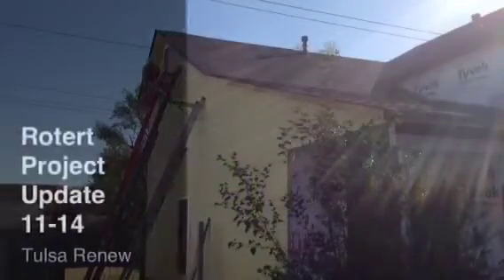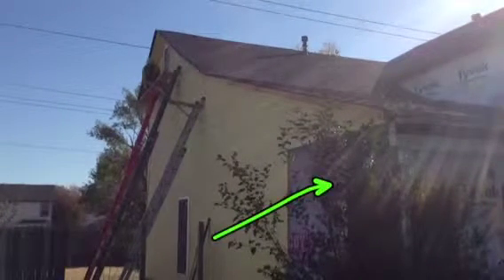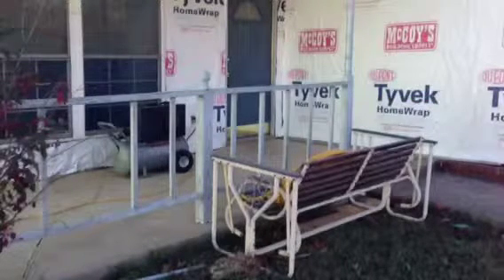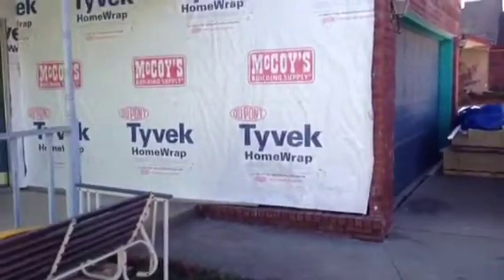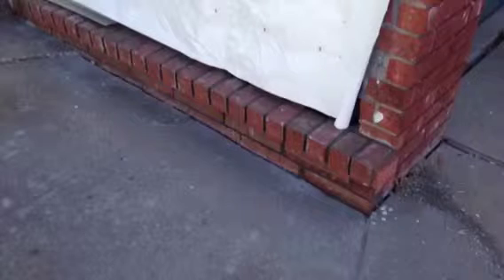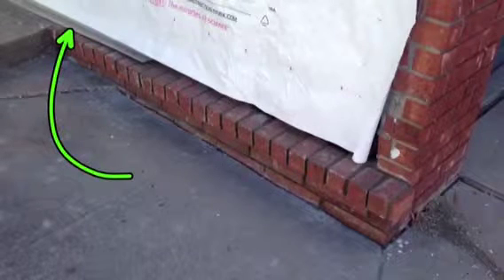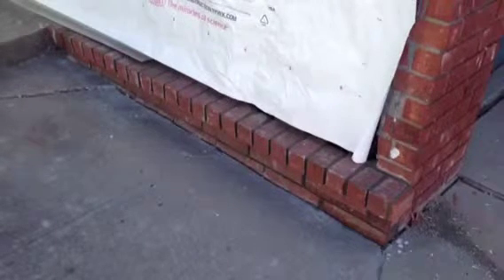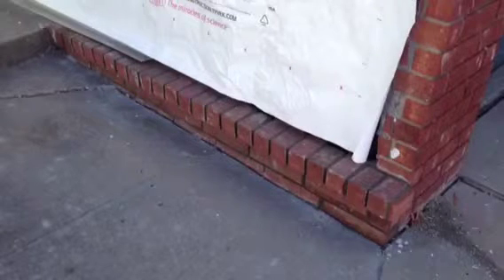Rotert Project Update 11-14